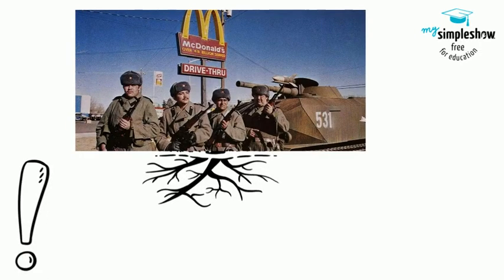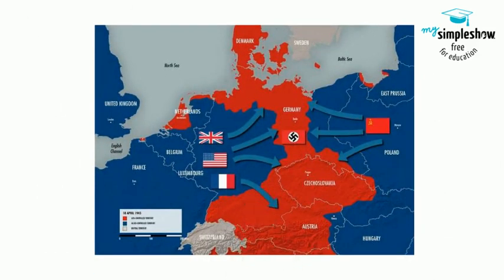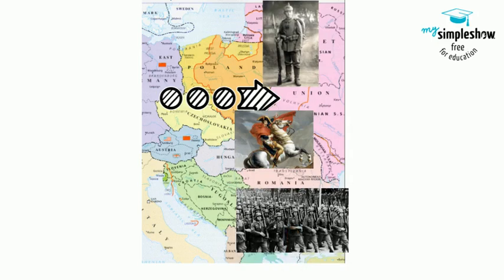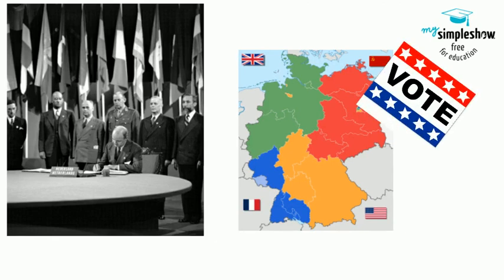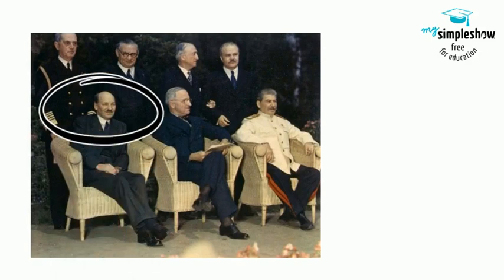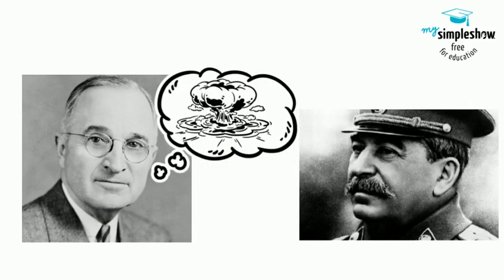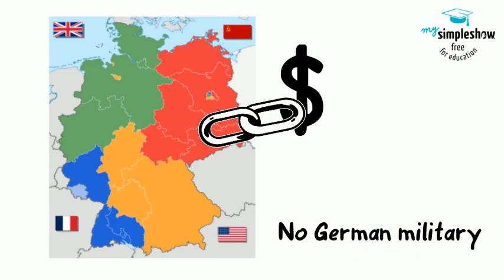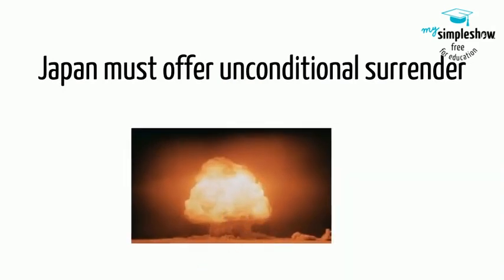Indiana Standard World History 6.6a(The Roots of the Cold War)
6.6 Explain the causes and consequences of the Cold War and describe the role it played in ethnic or nationalistic conflicts in various parts of the world.

Images not used with permission but with our apologies and hope for forgiveness, as we are a school project and make 0 financial gain from our product.
Daily Lecture and Discussion Notes, World History, Glencoe

Ellis, Elisabeth Gaynor; Anthony Esler. World History. Pearson,
2016.

Kingfisher History Encyclopedia, The. Kingfisher, 2004.

Sass, Erik, et al. The Mental Floss History of the World: an Irreverent Romp Through Civilization's Best Bits. William Morrow Paperbacks, 2009.

Stearns, Peter N., et al. World Civilizations: the Global Experience. Pearson, 2017.